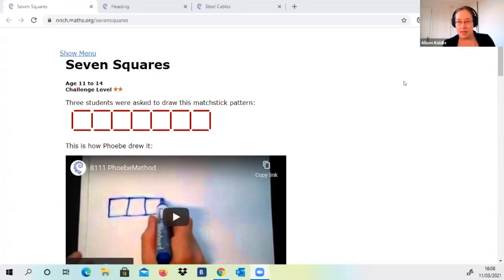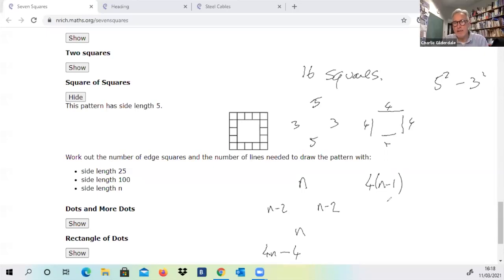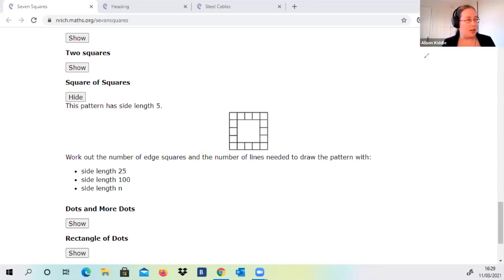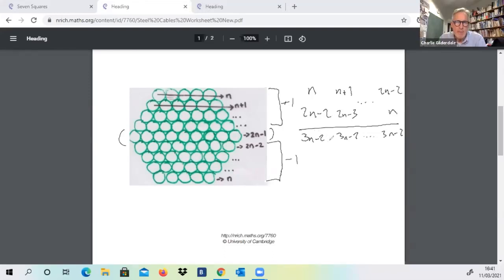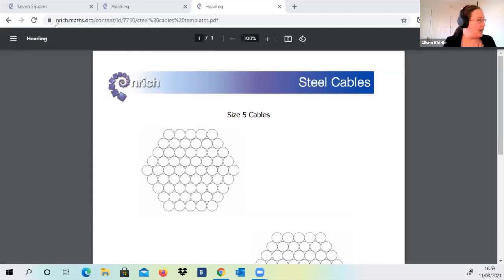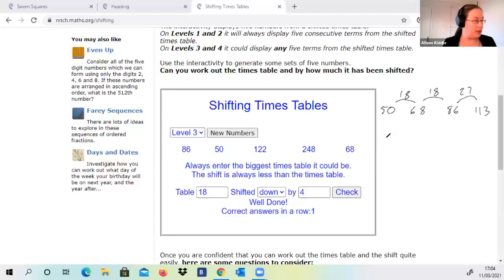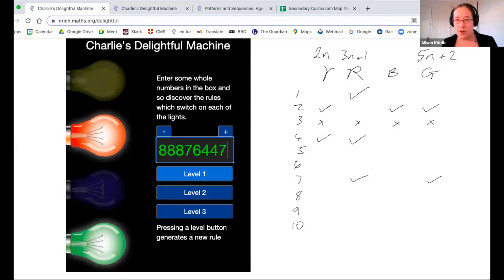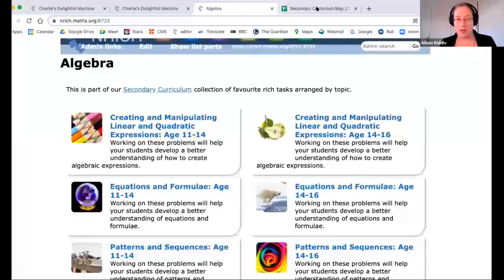Webinar for Prince's Teaching Institute - March 2021